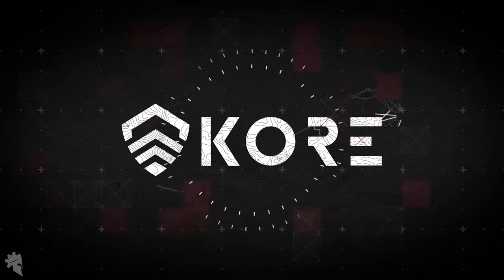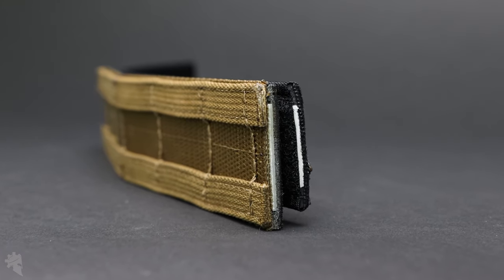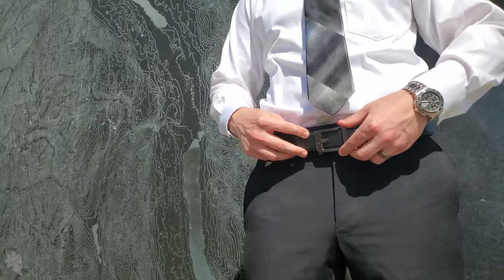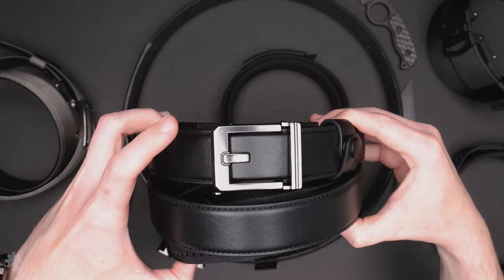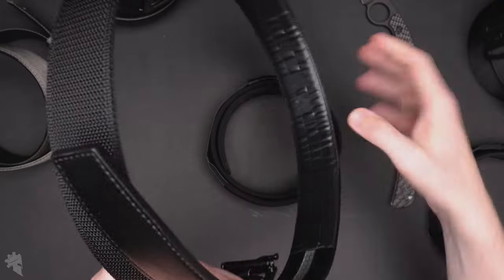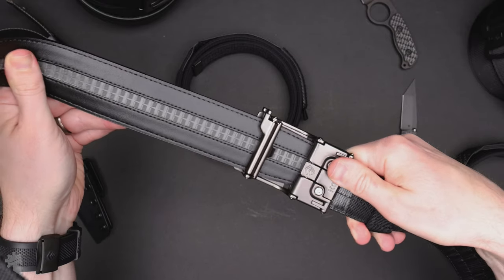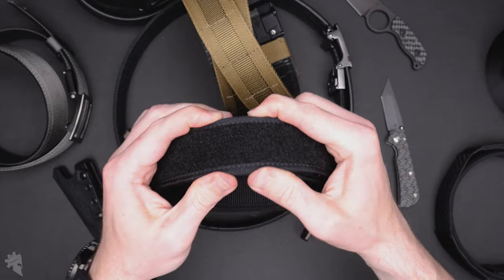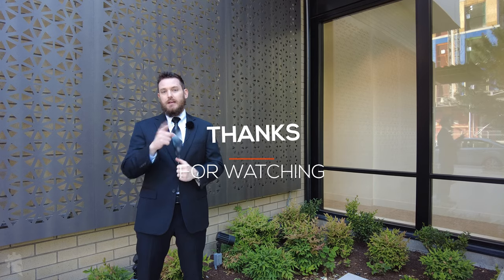EDC Belts, Range Belts, Executive Protection & Battle Belts: A Comparative Review of Kore's Belts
Chapter Markers:
0:0 Intro
0:41 EDC Gen Belt
01:08 Strength Test
01:43 Battle Belt Teaser
02:04 Use Cases
02:36 NEW Executive Protection X Belt
04:15 X Series Buckle Styles
04:58 Garrison Belt
05:15 NEW Executive Protection G Belt
06:20 How Kore Belts Work
07:16 Battle Belt
08:21 Knives
08:35 Excursion Swiss Watch
08:59 Outro
09:20 Bloopers

Are you in need of a quality gun belt for your personal and professional life? Look no further than Kore Essentials! Their lineup of belts, watches, and knives are designed with both style and function in mind. Their new Executive Protection line is perfect for Secret Service agents, FBI agents, Capital police, detectives, and anyone looking for the ultimate low-profile gun belt for dressing up in a suit.

In this video, we showcase several different Kore products, including their EDC Gun Belt, Garrison Belt, Executive Protection Belts, Battle Belt, Toor Knives, and Excursion Watches. Whether you're carrying firearms or tools and want a stylish, functional accessory, Kore Essentials has you covered from the boardroom to the battlefield.

Mantis X: The BEST dryfire and live training aid on the market

Bastion: EDC gear, awesome pens, and accessories for more